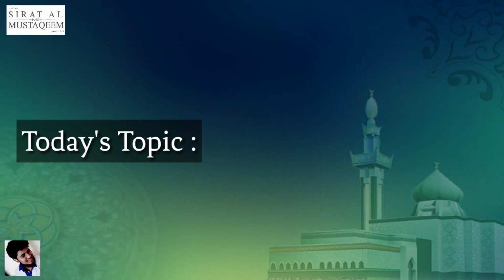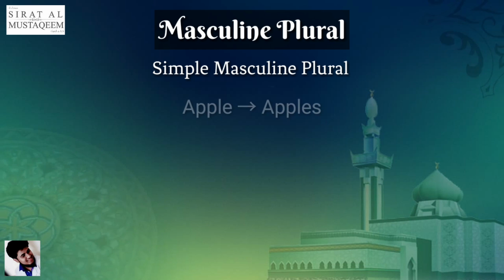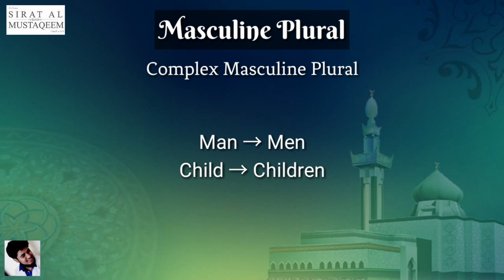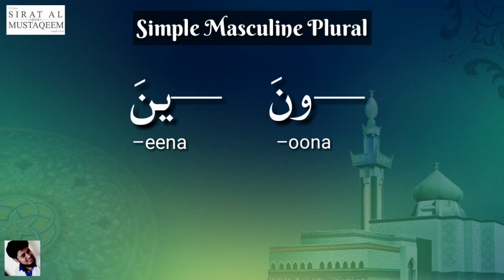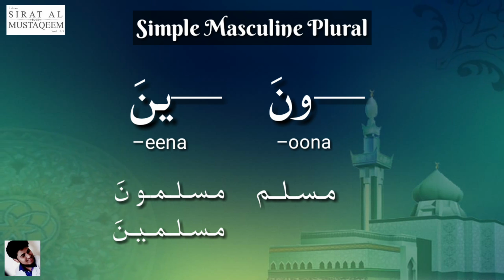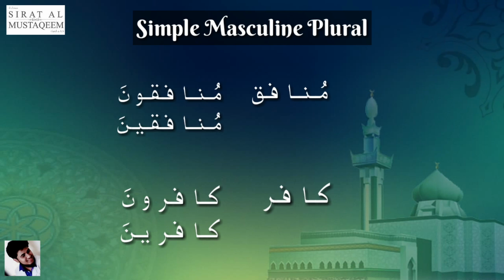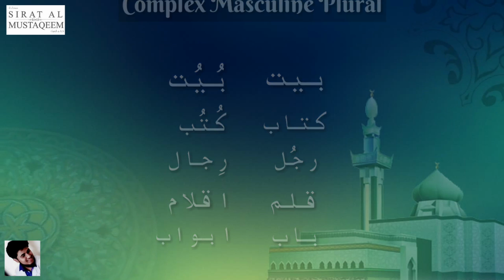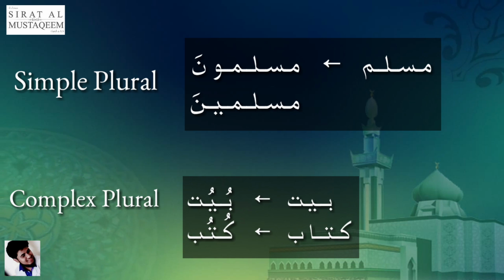Easy Arabic Lesson 11 - Masculine Plural | ibn Sabah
Lesson 11:
Masculine Plural

Let's Learn Arabic With Fun & Ease
by Ibn Sabah
(Easy Arabic Lessons on Sirat Al Mustaqeem)

We promise this course will be free of cost and will be held just on Facebook and YouTube,

And also Join our FACEBOOK GROUP to be a part of our ARABIC LEARNING COMMUNITY:

and just show the determination of learning this beautiful language from your side...
and I will provide you my support as far as I possibly can Inn shaa Allah

May Allah, put His blessings in our efforts of spreading ilm, and your efforts of gaining ilm...

Ameen